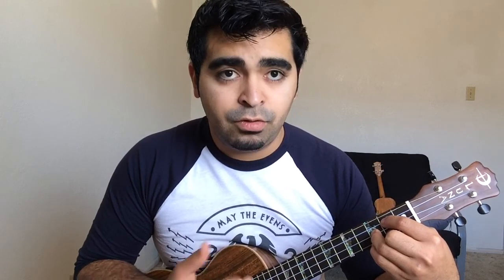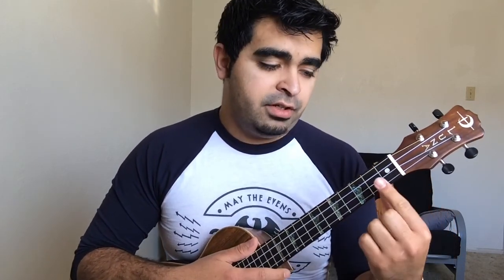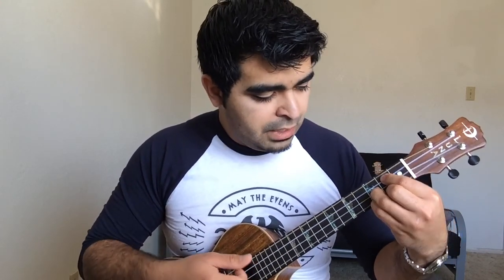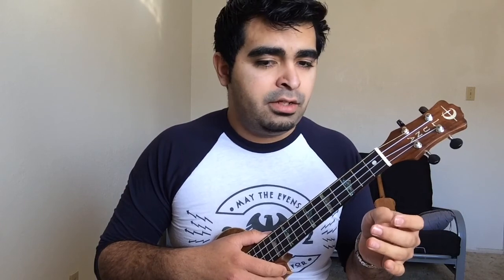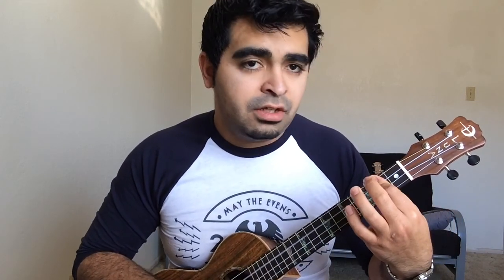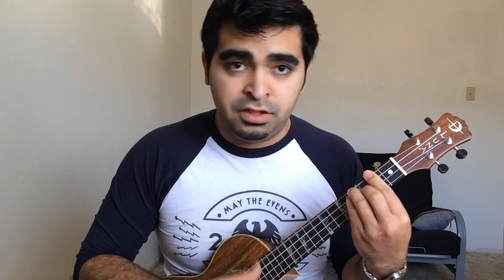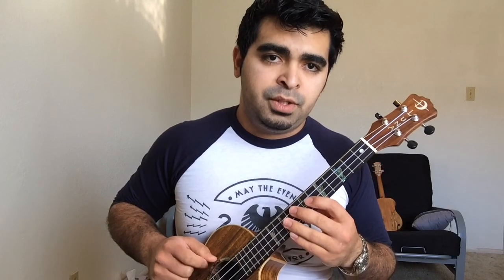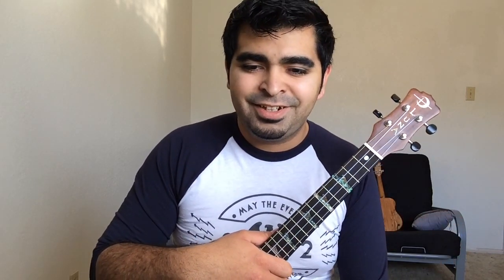Truce - Ukulele Tutorial Part 2 WITH TAB SHEET